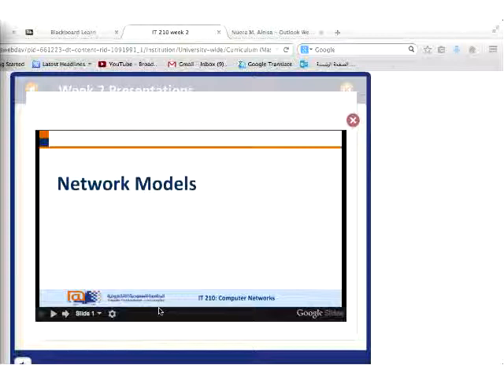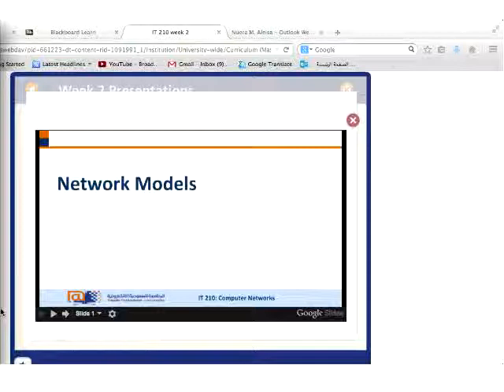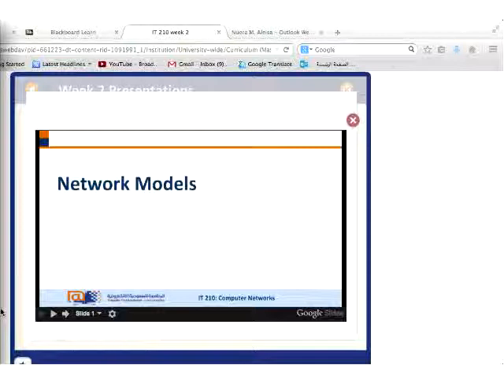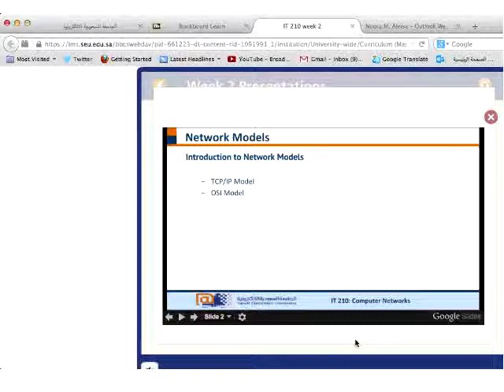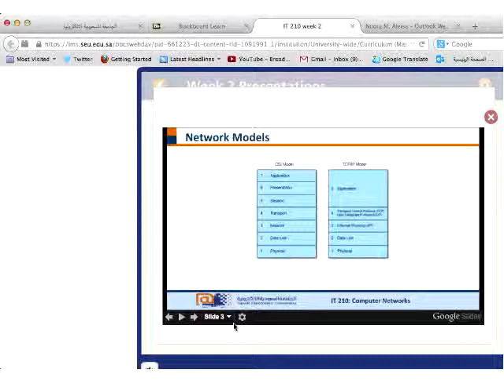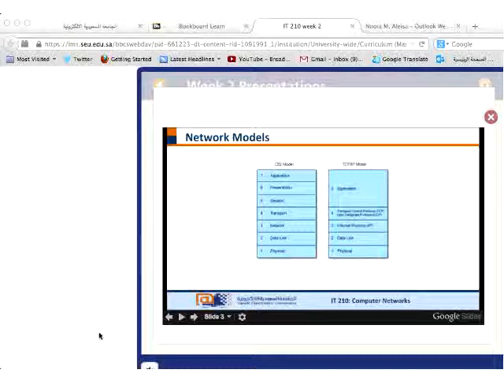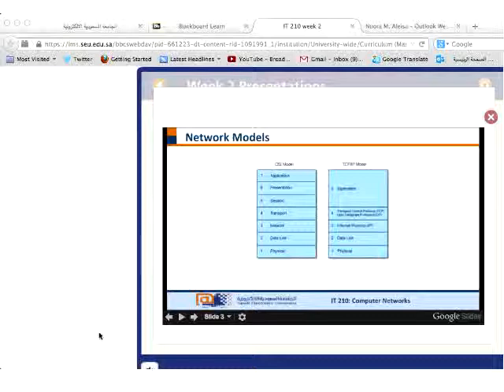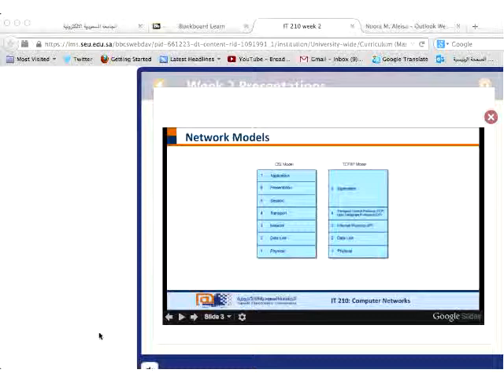IT 210 - Networks - Chapter 2